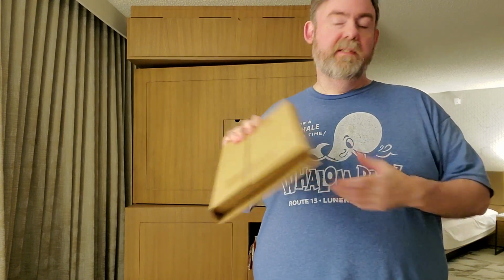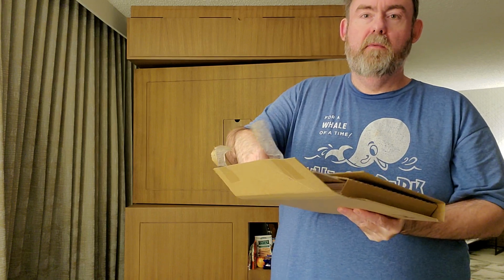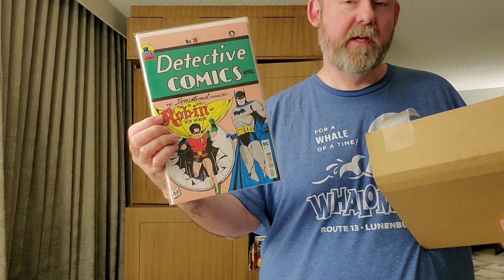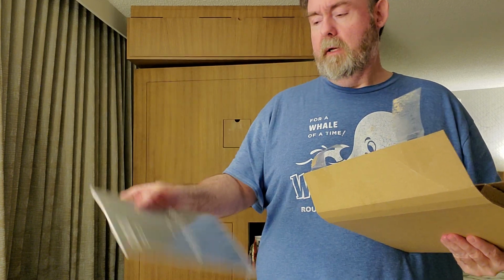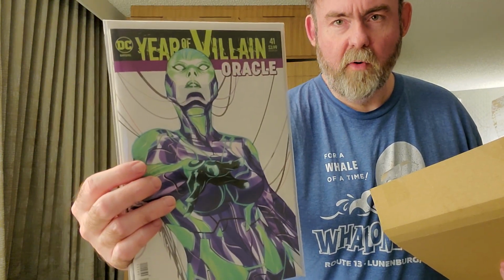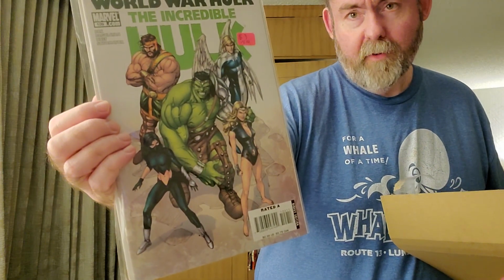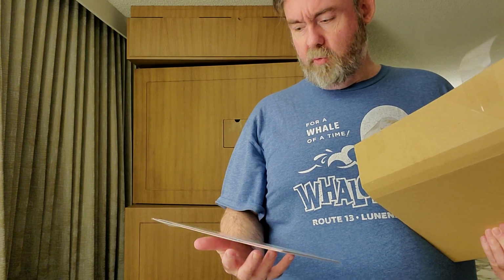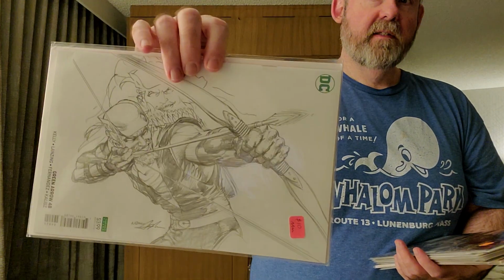Unboxing a MYSTERY BOX from Atomic Comics in Artesia, CA!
I'm on the road and I picked up this mystery box from Atomic Comics in Artesia, CA. What could be inside?!